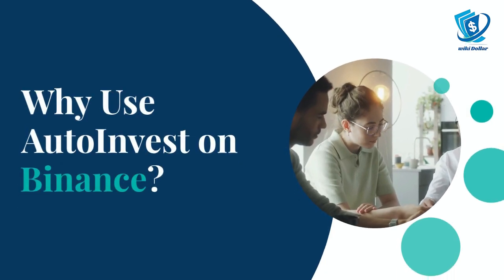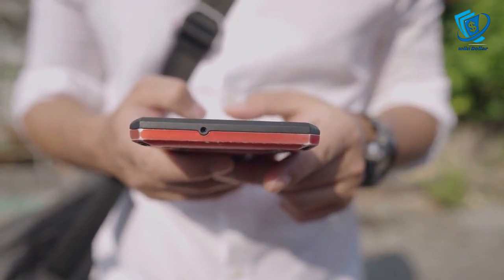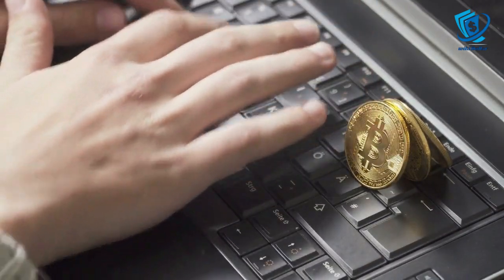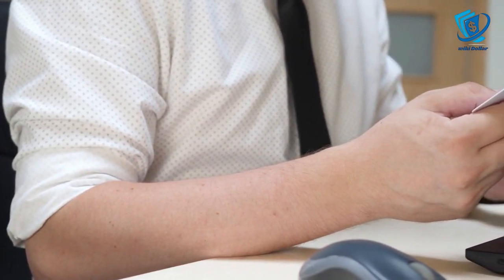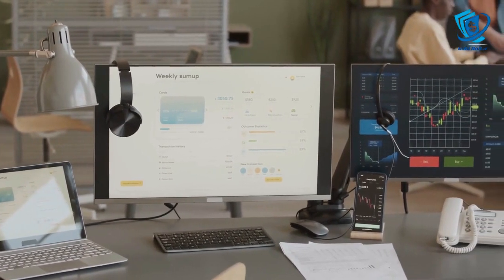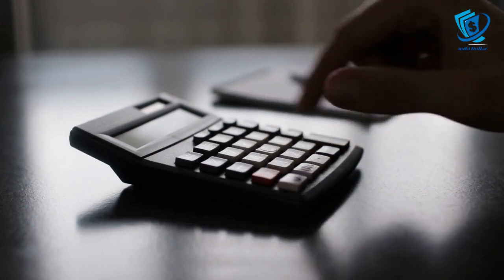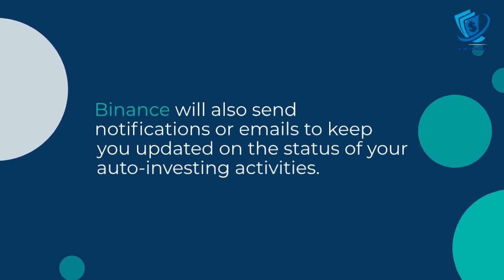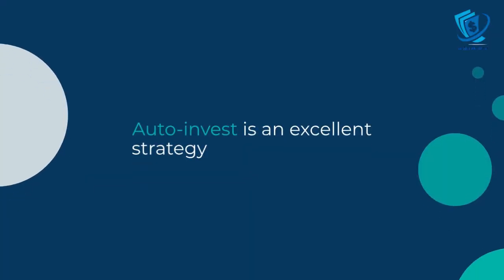How to Auto-Invest in Binance: A Beginner's Guide to Smart Investing | Wiki Dollar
Learn how to set up auto-investing in Binance, one of the world's leading cryptocurrency exchanges. In this step-by-step guide, we’ll show you how to automate your investments, maximize your returns, and make crypto investing simpler. Whether you're new to crypto or looking for a hands-off investment strategy, this video will help you set up auto-invest on Binance quickly and easily.